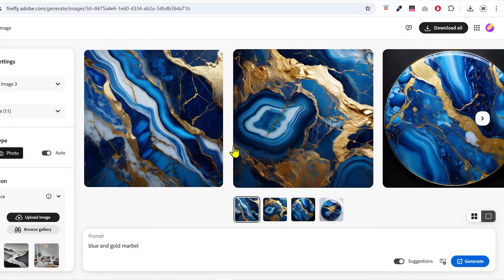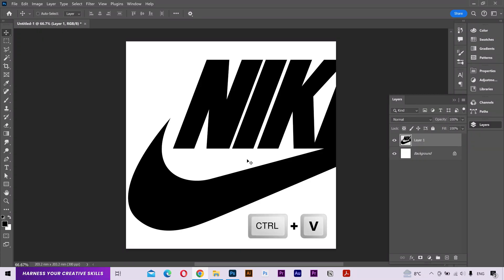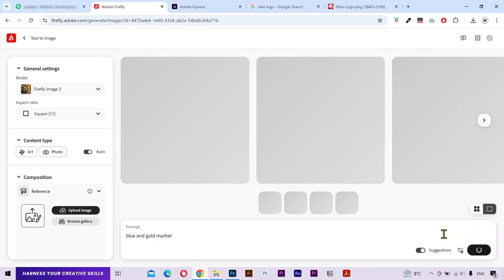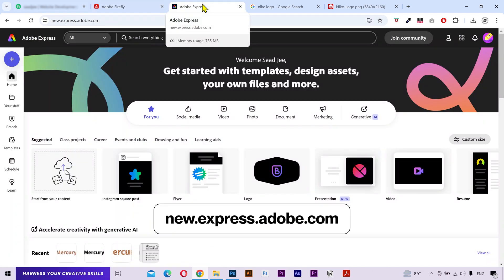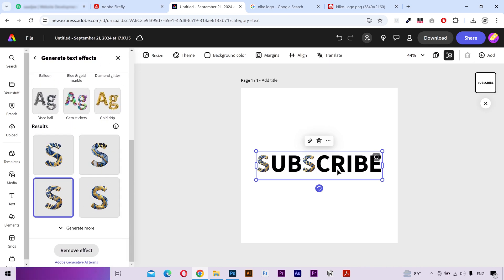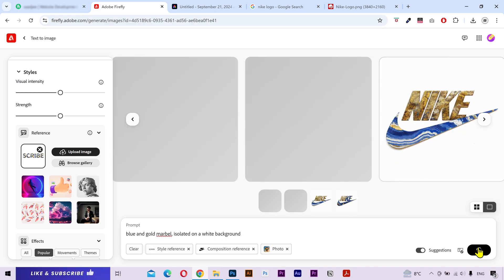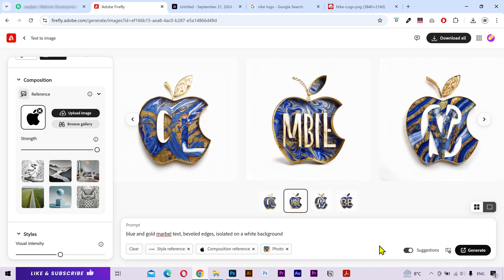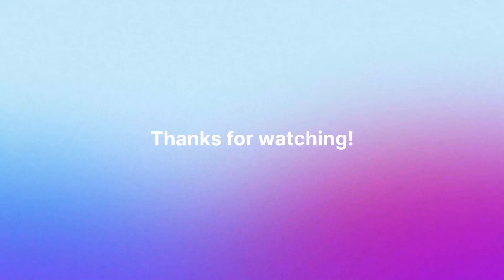Apply AI Material Effects to ANY Logo with Adobe Firefly 2024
In this tutorial, I'm gonna show you the best way to generate your required material texture and apply it on any logo. We will be using Adobe Firefly and Adobe Express. I will also be sharing a solution to apply effects to your logo with a complete white background so watch the video till the end!

how to apply texture to logo in adobe firefly
how to apply material effects to logos in adobe firefly
how to apply materials to a logo in firefly
material texture on logo in adobe firefly
how to apply effects to logos in adobe firefly
how to apply effects on logos in adobe firefly
ai generated effects for logos
how to apply ai generated effects on logos
how to apply text effects to images in adobe firefly
how to apply effects to images in adobe firefly
stylize your logo in adobe firefly
how to apply style to your logo in firefly
how to apply stylized effects to logos in firefly
make logo 3d with ai
how to create logo with ai
how to make your logo 3D with ai
3D effects for logos in adobe firefly
3D effects in adobe firefly
enhance your logo with adobe firefly
mockups with adobe firefly
how to make a logo with adobe firefly
logo in adobe firefly
images in adobe firefly
how to apply texture to logos in adobe firefly
how to create a logo with adobe firefly